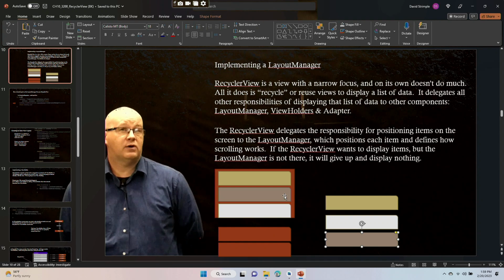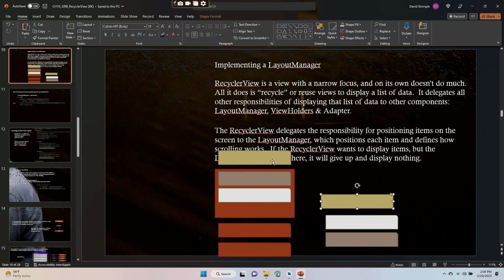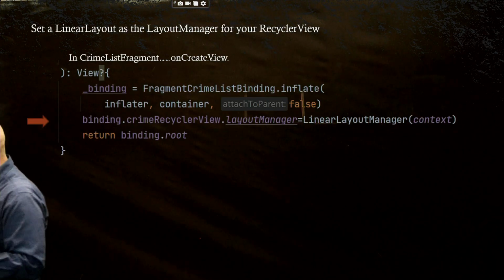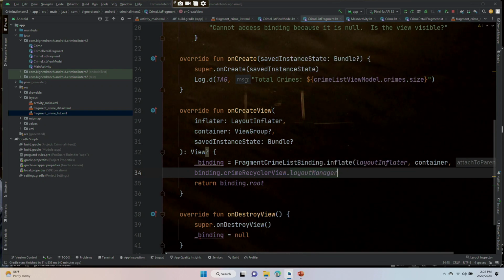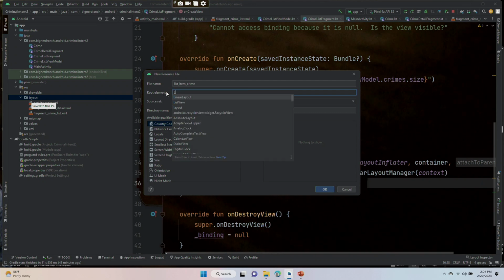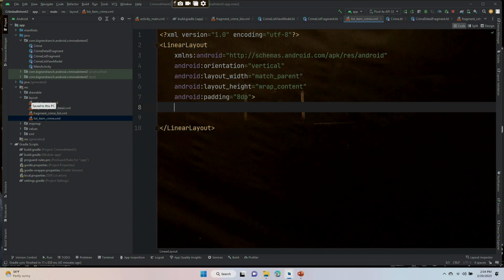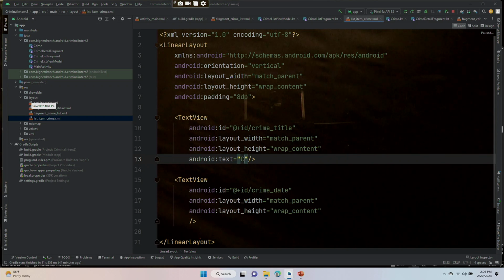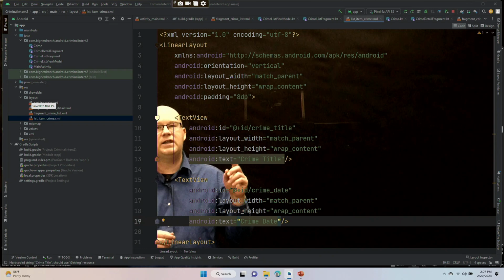Ch10 Part3 LayoutManager and Item View Layout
The LayoutManager and Item View Layout